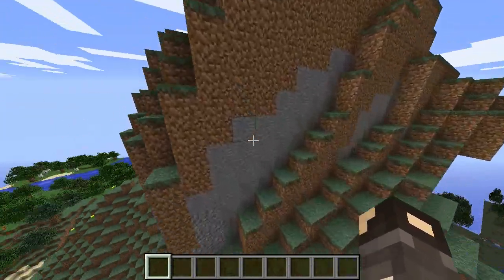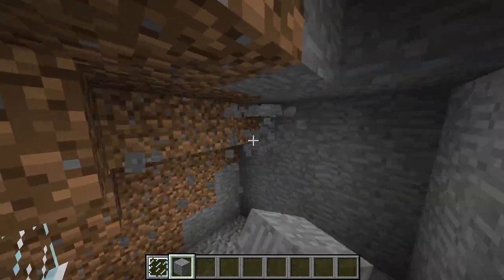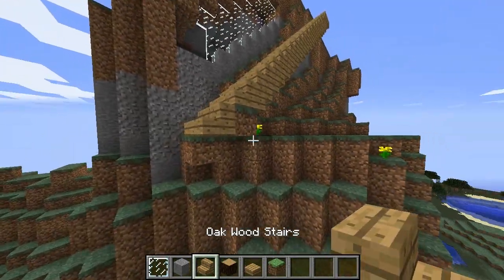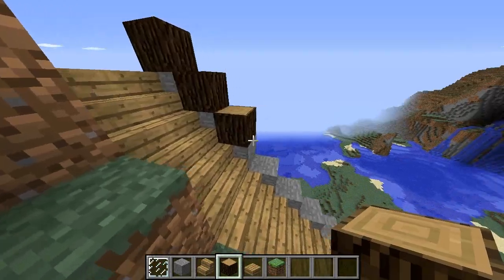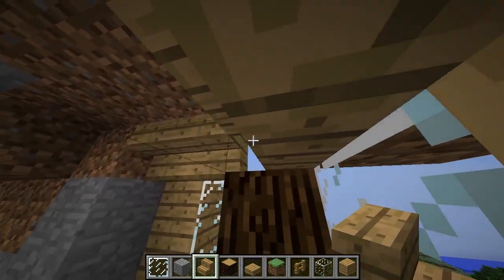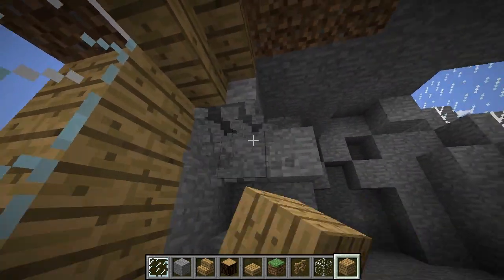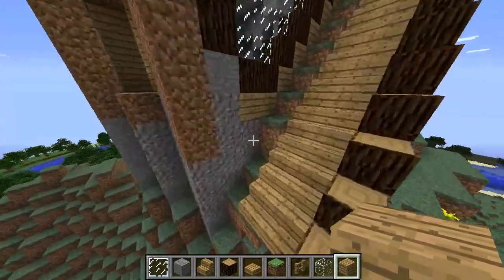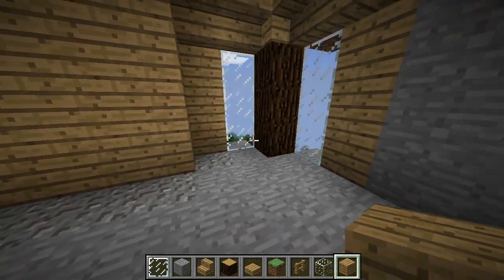Minecraft: Mountain House Let's Build (Episode 1)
►FAN SERVER IP: BloodZelos.McCraft.us

Welcome to my newest Building series guys! Here we work together, through the help of your comments, to build amazing buildings, all live! PLEASE make sure that you leave your suggestions down below, as I read EVERYTHING! Can we get 120 likes for this awesome new series? THANKS NINJAS!

[Ignore]
Jungle House
Tree House
Oasis House
Medieval Mansion
Castle
House Tutorial
Mountainside House
Mansion
Modern House
Desert House
Medieval Tower
Wizard Tower
Beach House
Snow House Cabin